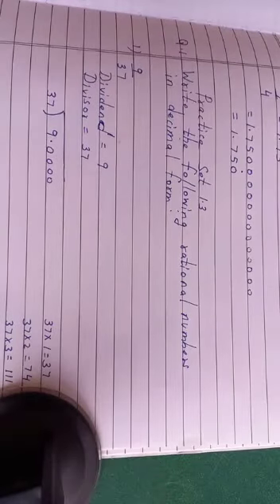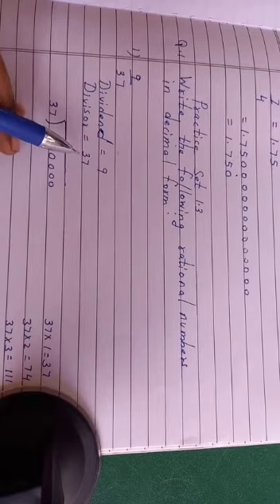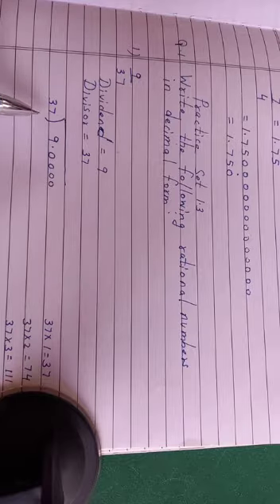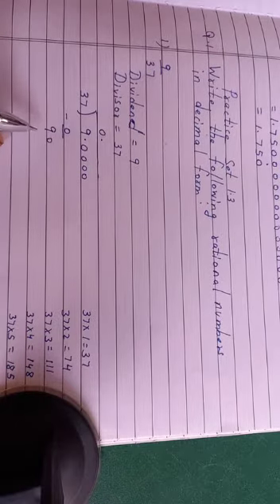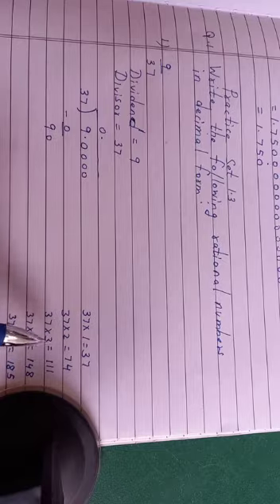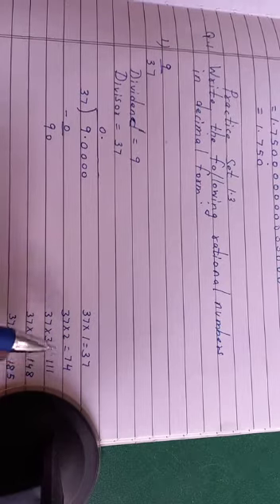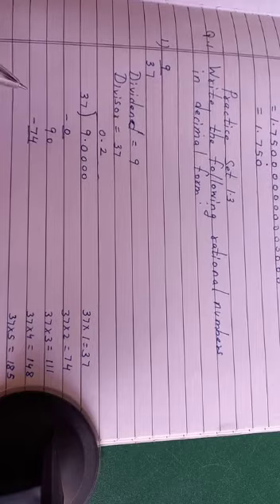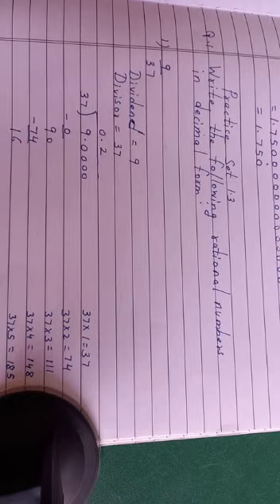Class 8th ,Sub: Maths , Topic: Rational and Irrational Numbers , Practice Set 1.3, Q.1